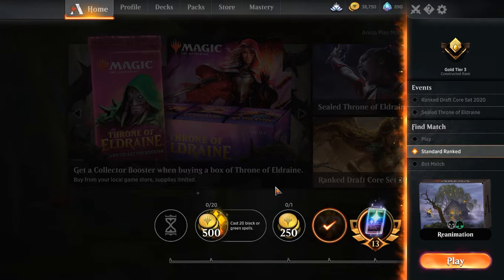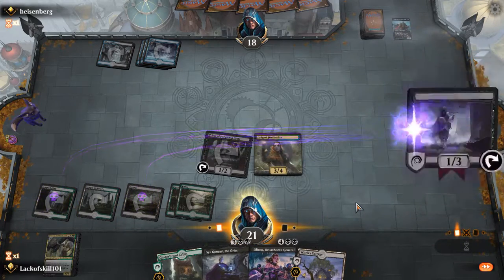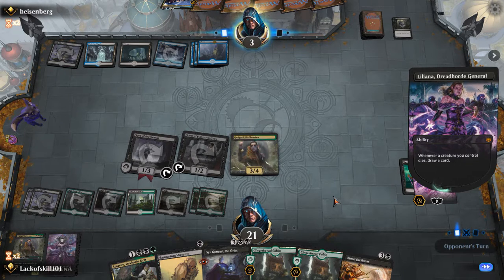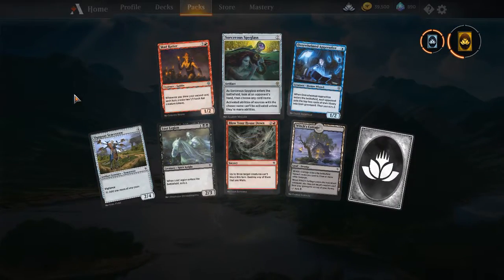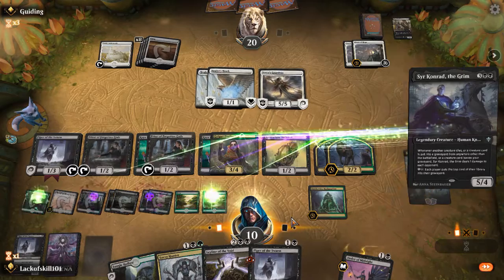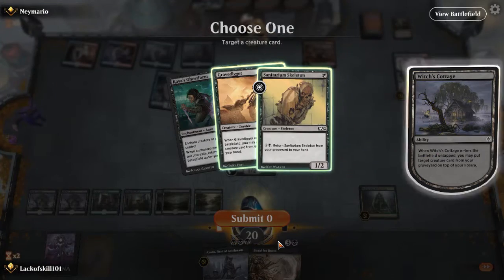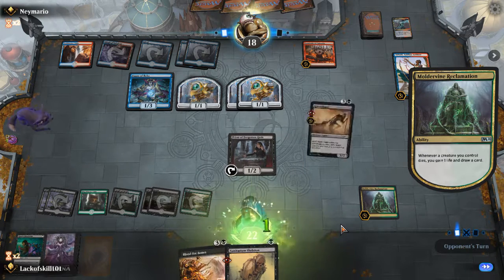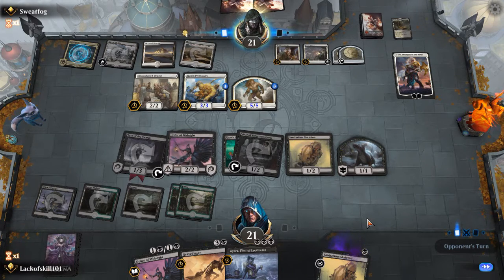MtGA reanimation deck road to 100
You can shop the official Magic: the Gathering Store at
Amazon for all your Magic the Gathering